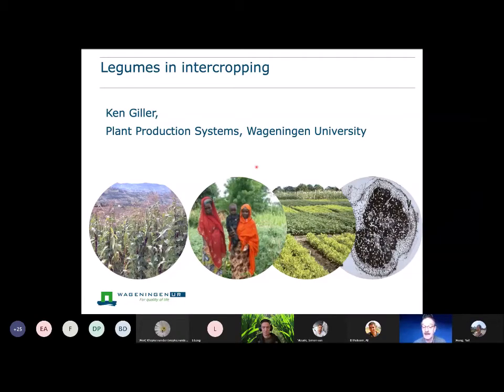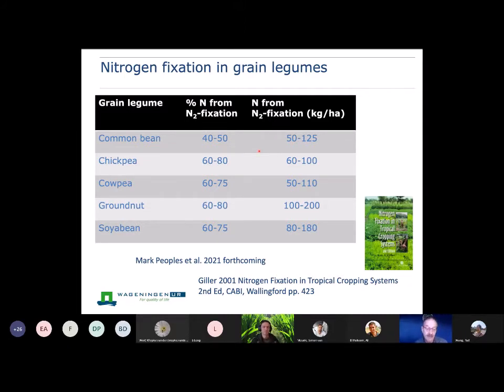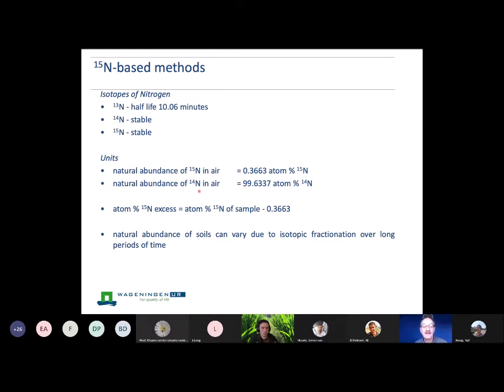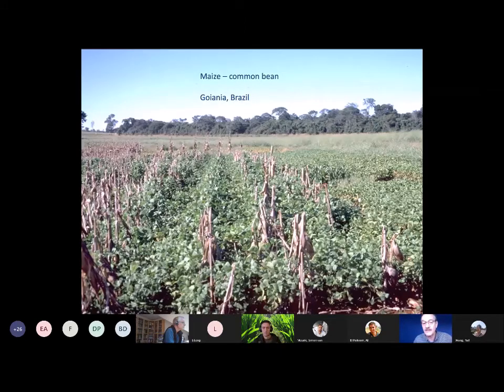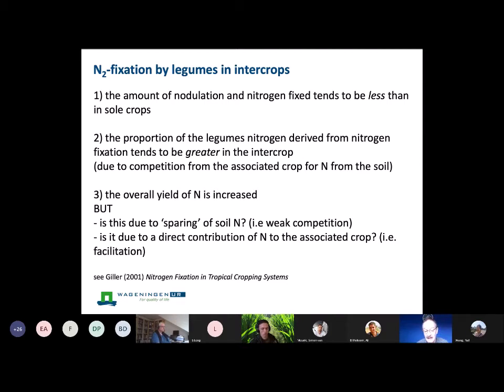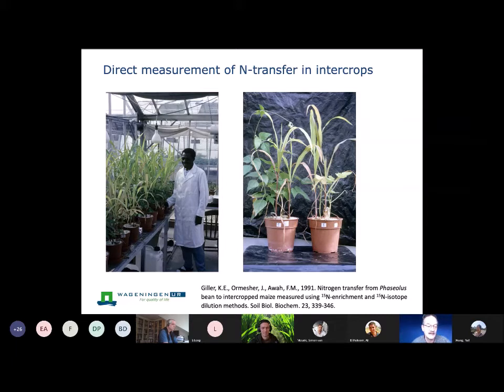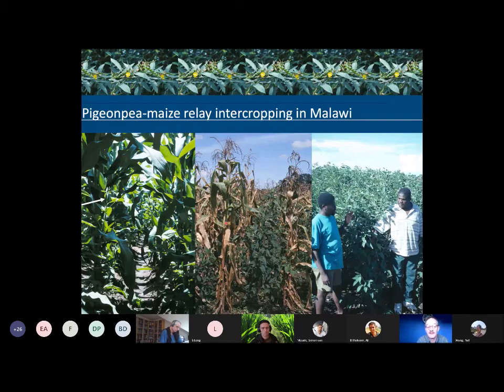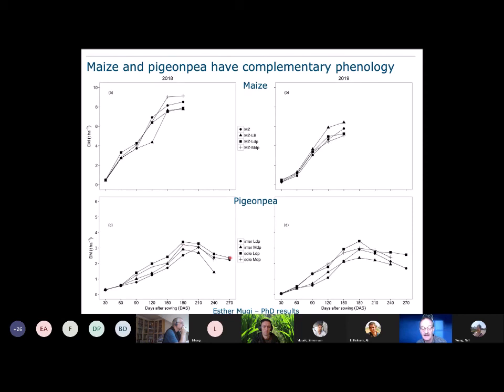Ken Giller - Legumes in Intercropping - Wageningen Intercropping Winter School 2021 ReMIX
Here you will find a presentation by Ken Giller on "Legumes in Intercropping", delivered as part of the Winter School hosted by Wageningen University between 11-15 January 2021 and linked to the ReMIX postgraduate course “Understanding mechanisms of plant-plant interactions in species mixtures: inter-relationships, functioning, resource use, adaptability and performance”